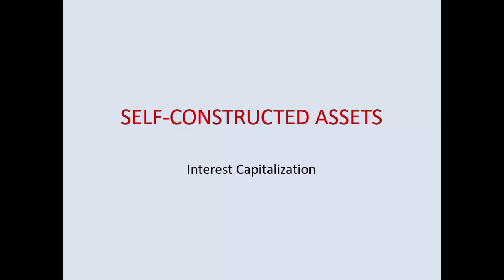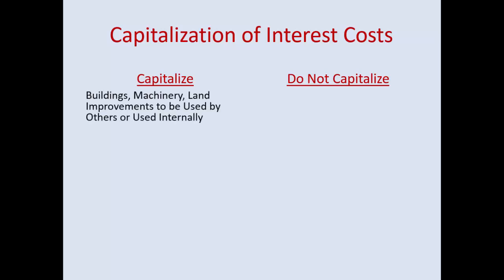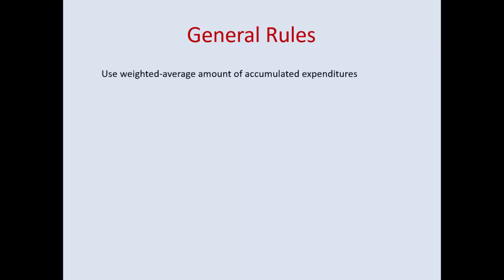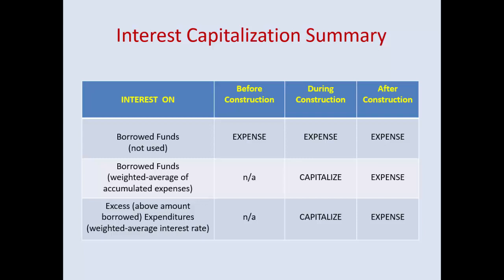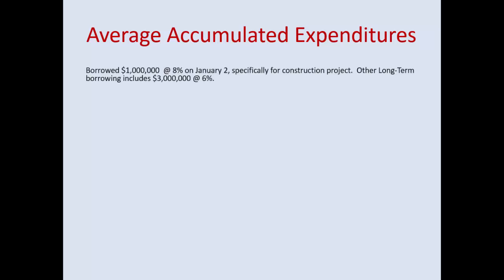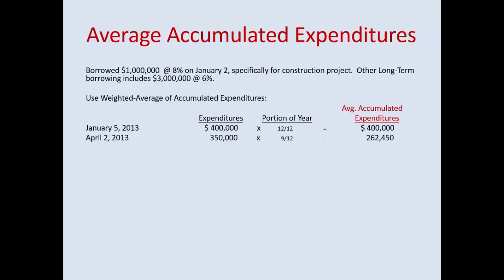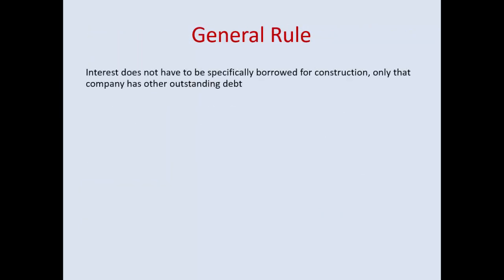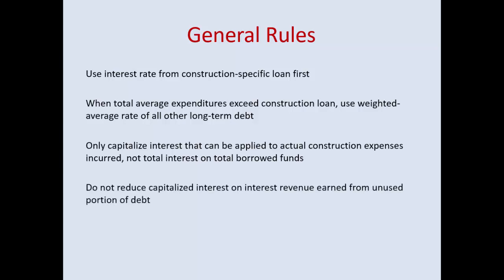Interest capitalization on self-constructed assets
Table of Contents:

00:00 - Introduction
00:00 - SELF-CONSTRUCTED ASSETS
00:08 - Self-Constructed Assets
00:09 - Self-Constructed Assets
00:59 - Capitalization of Interest Costs
01:00 - Capitalization of Interest Costs
02:05 - General Rules
02:07 - General Rules
02:56 - Interest Capitalization Summary
02:58 - Interest Capitalization Summary
03:50 - Average Accumulated Expenditures
03:52 - Average Accumulated Expenditures
04:24 - Average Accumulated Expenditures
04:26 - Average Accumulated Expenditures
06:36 - General Rule
06:38 - General Rule
07:10 - General Rules
07:11 - General Rules
07:52 - Created by Katheryn Reynolds
07:54 - Created by Katheryn Reynolds